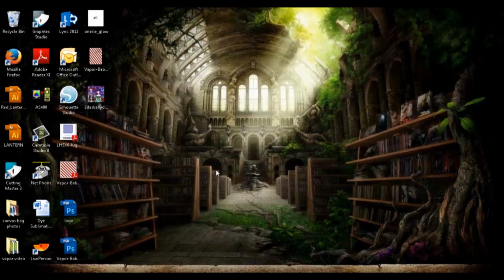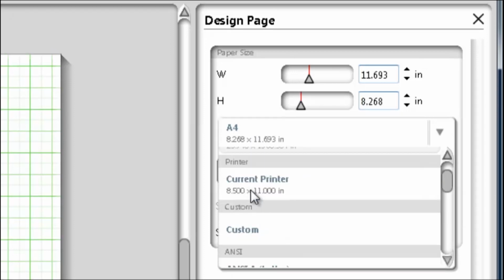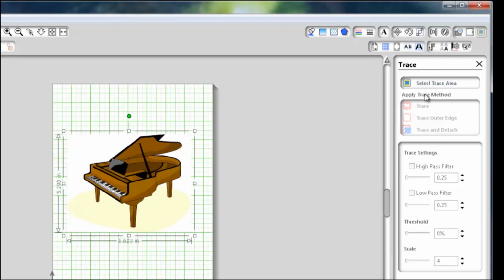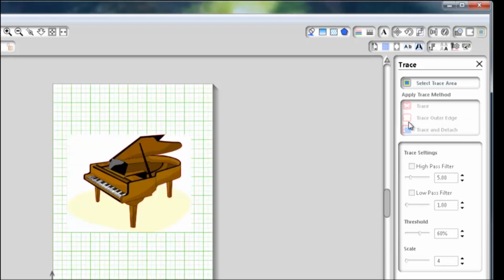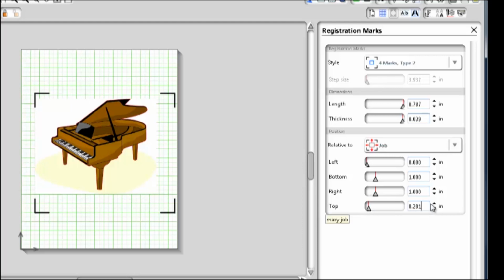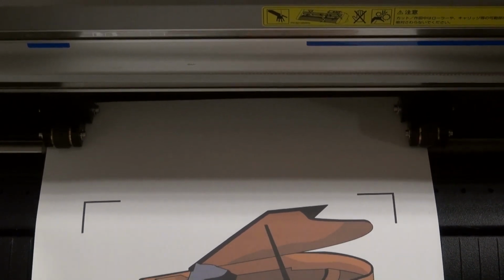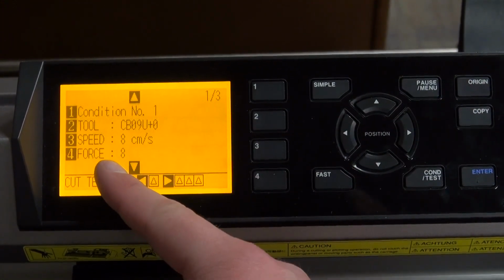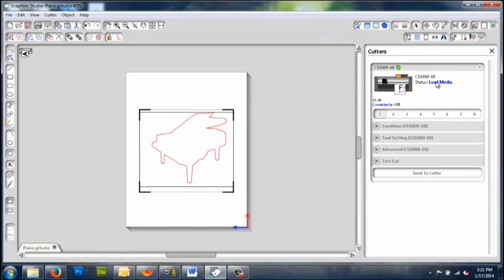Print & Cut: Graphtec CE 6000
An easy guide to do Print and Cuts with the Graphtec CE6000-60 and Coastal InkJet Opaque